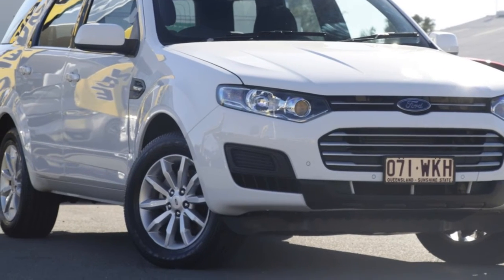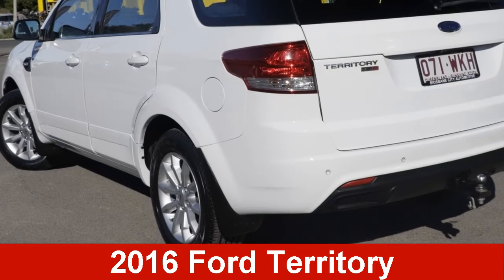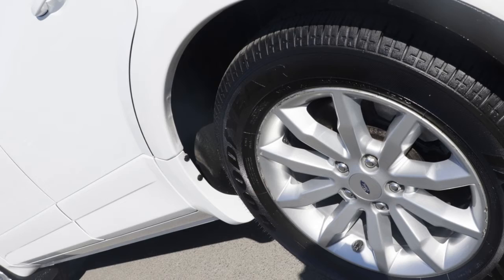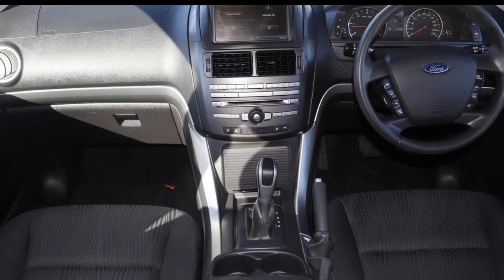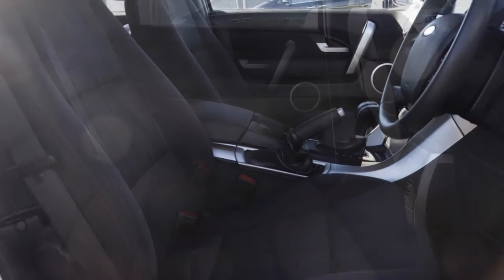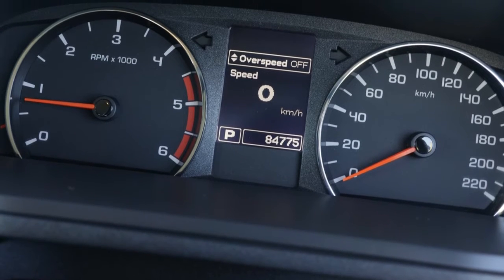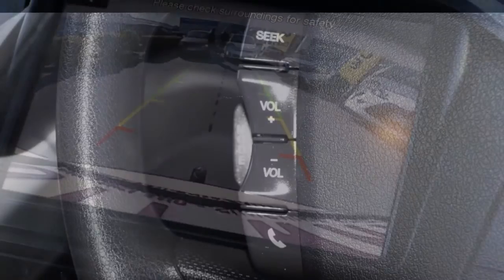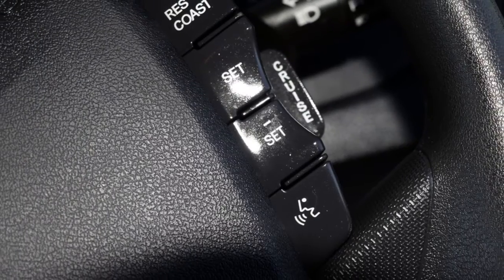2016 Ford Territory SZ MkII TX Seq Sport Shift Winter White 6 Speed Sports Automatic Wagon